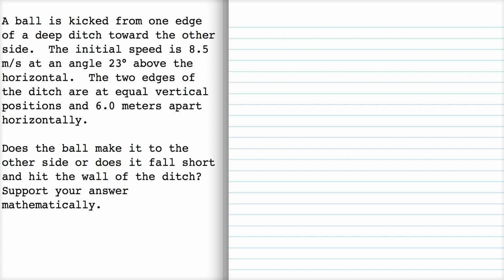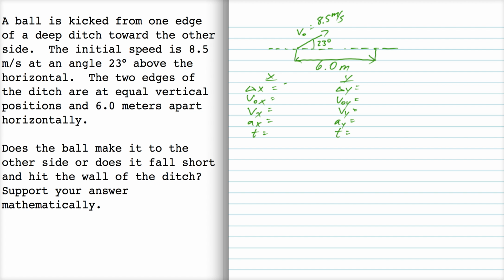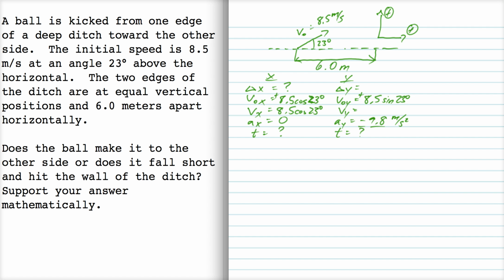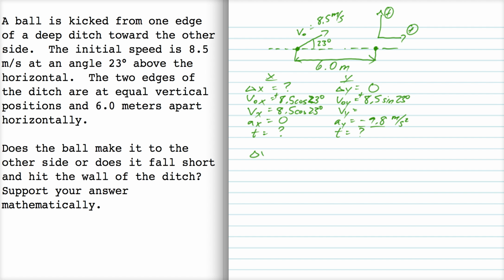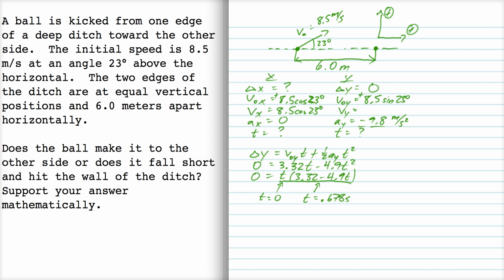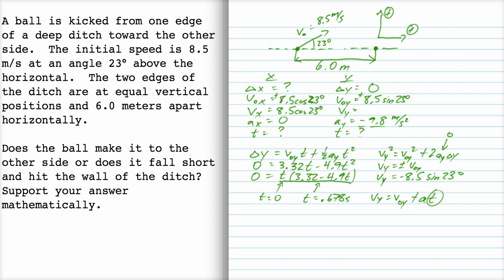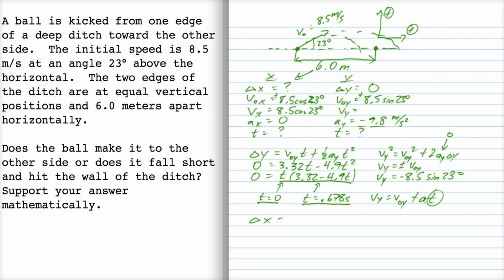Fall 2012 - Exam 1d - Problem #2